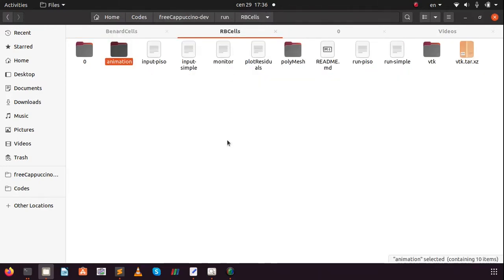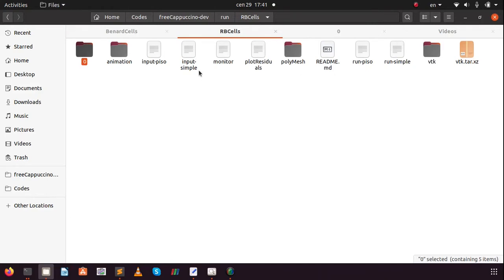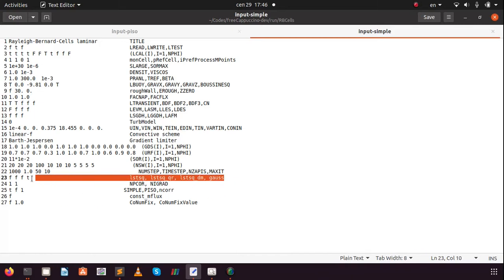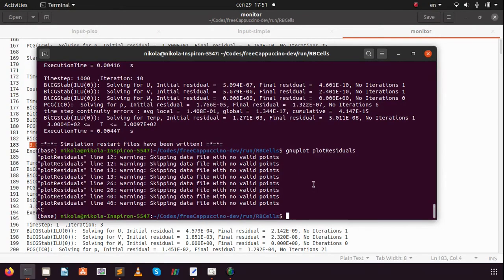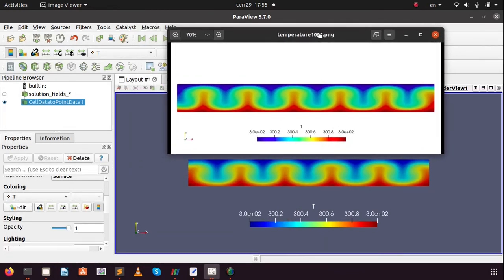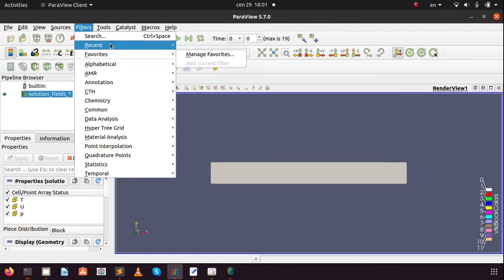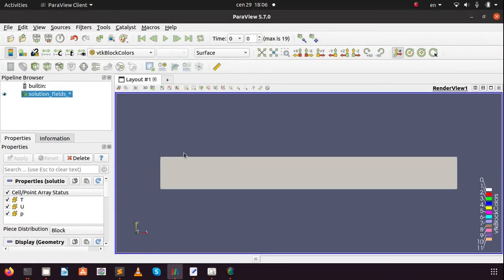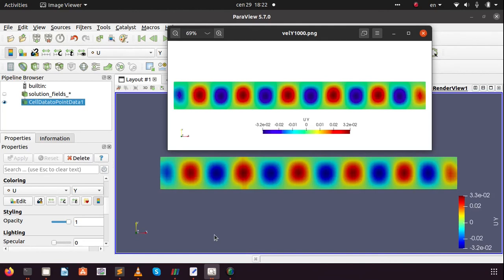Rayleigh-Bénard convection using freeCappuccino CFD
We demonstarte capability of freeCappuccino for simulating flows including heat transfer on a well known case of Rayleigh-Bénard convection.
We replicate case included in OpenFOAM distribution and qualitatively compare the results obtained with two CFD codes.
We also show what parameters in the freeCappuccino input file mean, and what can we change to get solvers with different capabilities.
This is one video in the series of introductory videos for freeCappuccino CFD.